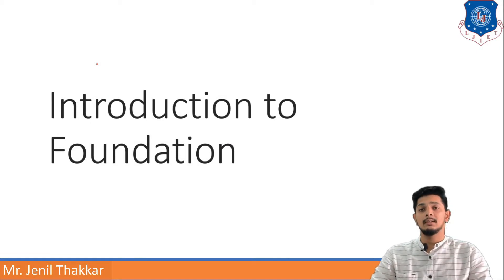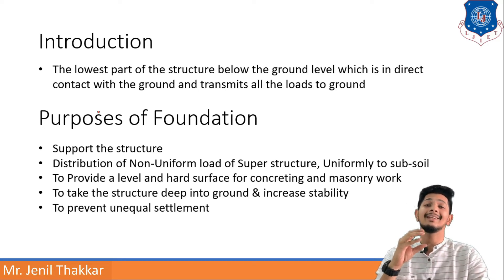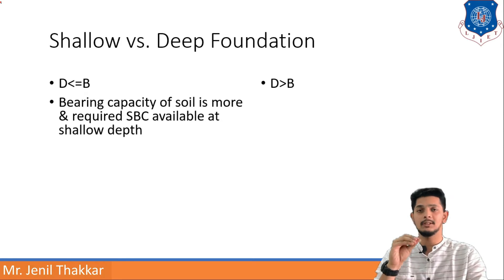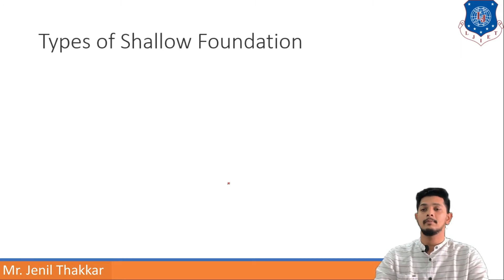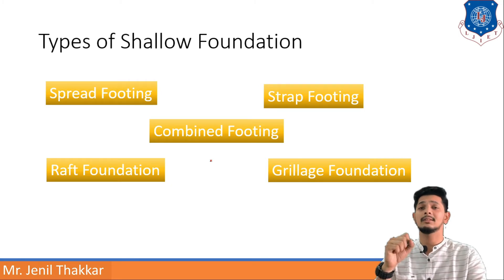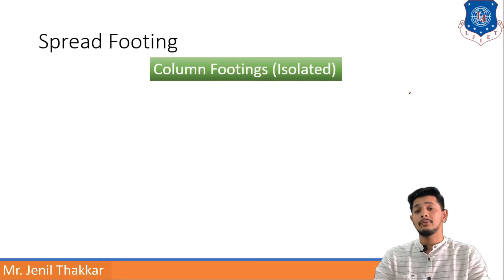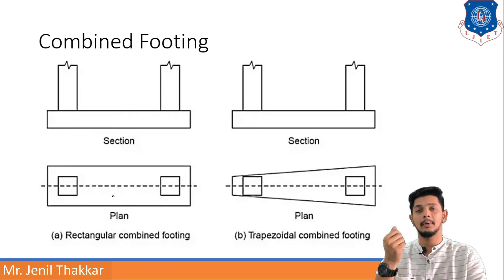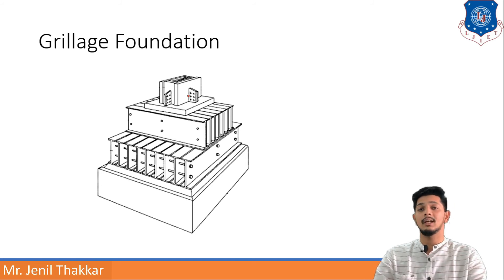Lec-47_Types of Foundation & Basics of Foundation | Geotechnical Engineering | Civil Engineering